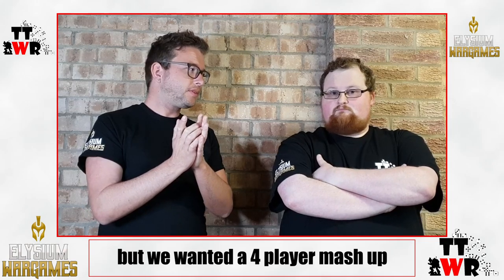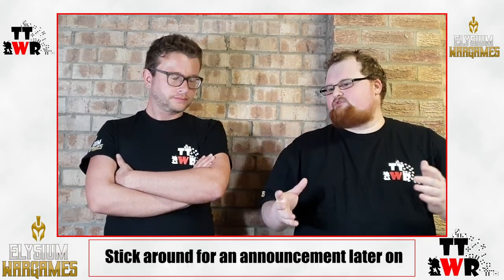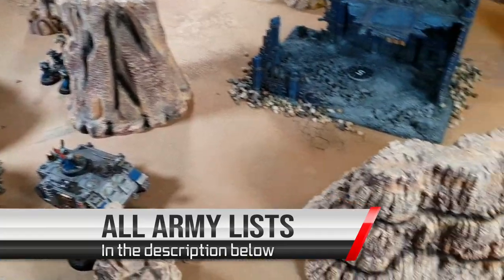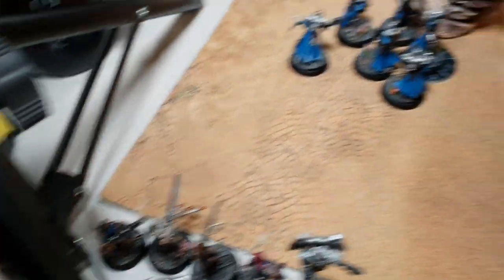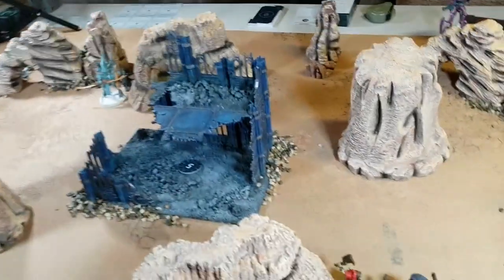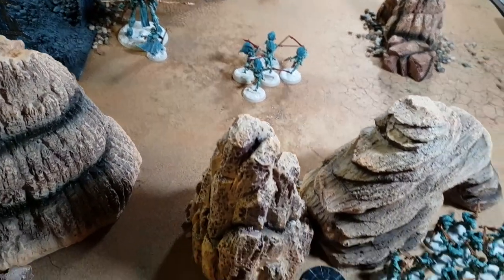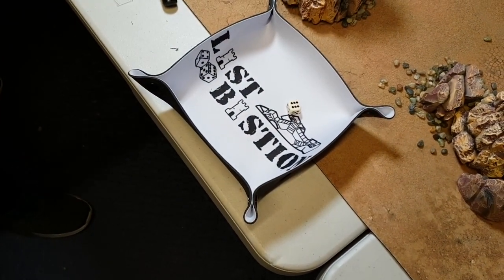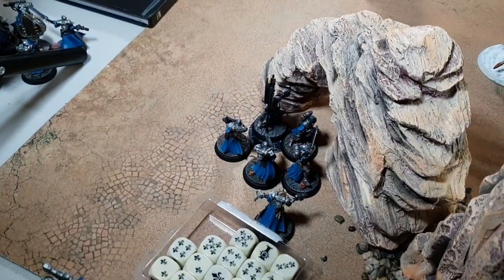Tempest of War - 4 Player free for all- 500pts each - Warhammer 40k Batrep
4 players, one big battle and the new tempest of war cards to boot. Jimmy, Kyle, David and Ben return with a new series. This will be a slow grow series where we learn how to play our chosen factions. To start the series off we thought we would have a pitched battle against one another to start the league points scoring.
Who will take top spot after game one? find out today.

Army Lists:

++ Patrol Detachment Necrons  [3CP, 495pts]++

Dynasty Choice: Dynasty: Szarekhan

+ HQ +

Overlord: Relic: Veil of Darkness, Warlord, Warlord Trait (Szarekhan): The Triarch's Will
. Tachyon Arrow and Hyperphase Glaive: Tachyon Arrow

+ Troops +

Necron Warriors
. 10x Necron Warrior (Gauss Reaper): 10x Gauss Reaper

+ Elites +

Skorpekh Destroyers: Skorpekh Destroyer (Reap-Blade)
. 2x Skorpekh Destroyer (Thresher): 2x Hyperphase Threshers

+ Fast Attack +

Canoptek Scarab Swarms
. 3x Canoptek Scarab Swarm: 3x Feeder Mandibles

+ Heavy Support +

Canoptek Doomstalker

++ Total: [3CP, 495pts] ++

++ Patrol Detachment Orks  [2CP, 500pts] ++

Clan Kultur: Snakebites

+ HQ +

Beastboss on Squigosaur: Headwoppa's Killchoppa, Surly as a Squiggoth (Snakebites), Warlord

Wurrboy [ -1CP]: 1. Roar of Mork, 6. Squiggly Curse, Beasthide Mantle, Stratagem: Extra Gubbinz

+ Troops +

Beast Snagga Boyz
. 9x Beast Snagga Boy: 9x Choppa, 9x Slugga
. Beast Snagga Nob

+ Fast Attack +

Nob on Smasha Squig

Squighog Boyz: Bomb Squig
. 3x Squighog Boy: 3x Saddlegit Weapons, 3x Squighog Jaws, 3x Stikka

++ Total: [ 2CP, 500pts] ++

++ Patrol Detachment  Adepta Sororitas ++

Order Convictions: Order: Argent Shroud

+ HQ +

Palatine: Bolt pistol, Relic: Book of St. Lucius, Warlord

+ Troops +

Battle Sister Squad
. . 2x Battle Sister: 2x Bolt pistol, 2x Boltgun, 2x Frag & Krak grenades
. . Battle Sister w/ Simulacrum: Simulacrum Imperialis
. . Battle Sister w/ Special or Heavy Weapon: Meltagun
. . Sister Superior: Chainsword, Inferno pistol

Battle Sister Squad
. . Battle Sister w/ Special or Heavy Weapon: Artificer-crafted storm bolter
. . Sister Superior: Chainsword
. . . . Bolt Pistol & Boltgun

+ Elites +

Repentia Superior: Bolt pistol

Sisters Repentia
. . 4x Sisters Repentia: 4x Penitent Eviscerator

+ Fast Attack +

Seraphim Squad
. . 4x Seraphim: 8x Bolt pistol, 4x Frag & Krak grenades
. . Seraphim Superior: Bolt pistol, Power sword

+ Heavy Support +

Penitent Engines
. . Penitent Engine: 2x Penitent buzz-blades

+ Dedicated Transport +

Sororitas Rhino: Hunter-killer missile

+++ [ 3CP, 496pts] +++

++ Patrol Detachment Eldar [26 PL, 500pts, 3CP] ++

+ HQ +

Farseer: 1. Fateful Divergence, 1. Guide, 2. Doom, Ulthwe: Fate Reader, Warlord, Witchblade
. The Ghosthelm of Alishazier

+ Troops +

Guardian Defenders
. 10x Guardian Defender: 10x Plasma Grenades, 10x Shuriken Catapult

Rangers: Wireweave Net
. 5x Ranger: 5x Ranger Long Rifle, 5x Shuriken Pistol

+ Elites +

Howling Banshees
. 4x Howling Banshee: 4x Banshee Blade, 4x Shuriken Pistol
. Howling Banshee Exarch: Mirrorswords, Piercing Strikes

Wraithlord: 2 x Aeldari Flamer, Bright Lance, Ghostglaive

++ Total: [ 500pts, 3CP] ++

Terrain and mat from
game.eu
games workshop